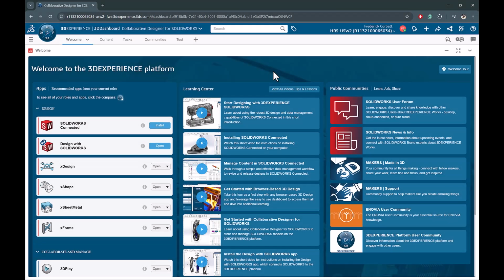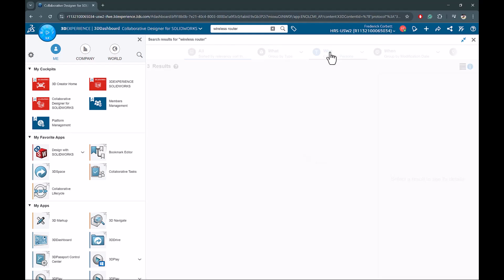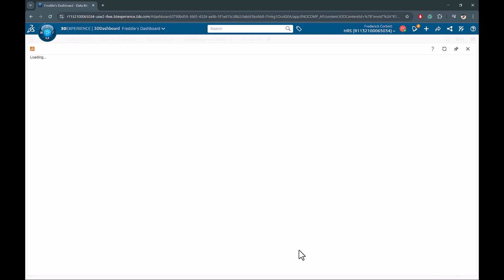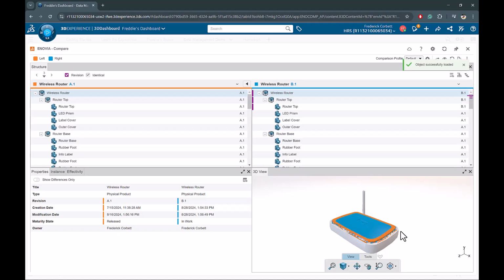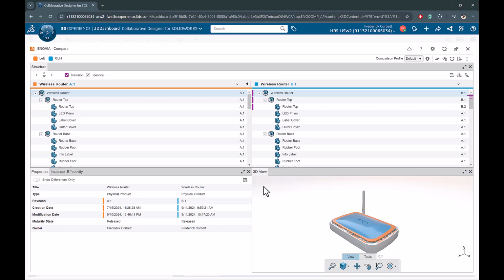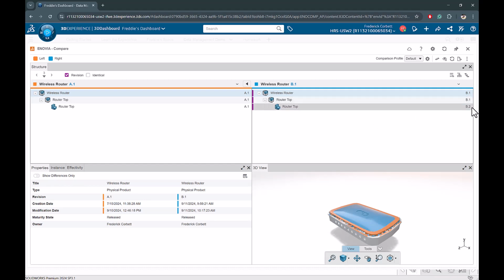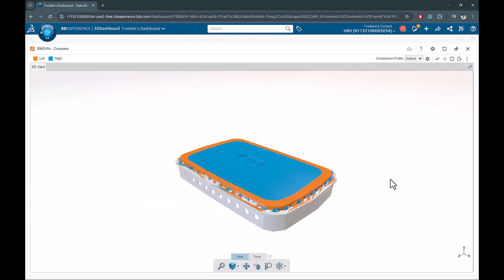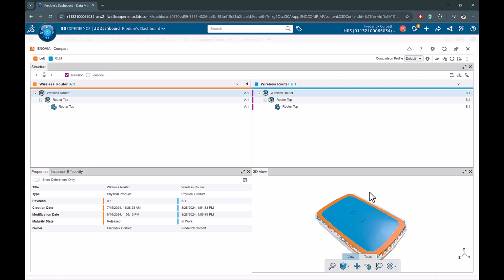Comparing Revisions on the 3DEXPERIENCE Platform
Diving into the 3DEXPERIENCE Platform, we can see the history for our files. When there are multiple revisions of a file and you want to see what has changed overtime, the compare tool will give plenty of information portraying properties, physical changes, and more!